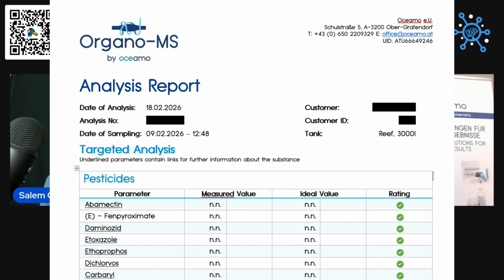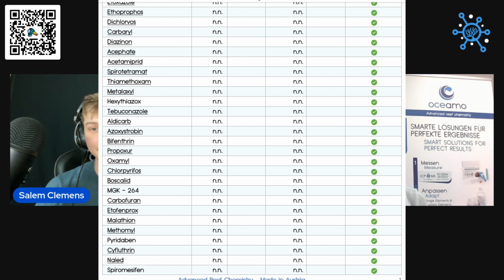NEW Organo-MS Updates - DMSP, Betaine, Cocaine & More! | Christoph Denk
In this episode Salem Clemens interviews the owner of Oceamo Christoph Denk. They discuss what's been learned on the bleeding edge of organic chemistry in reef tanks after nearly 8 months of the NEW Organo-MS test being on the market. Learn about the NEW DMSP quantification feature of the test, how it operates and the importance of organic chemistry in our reefs.